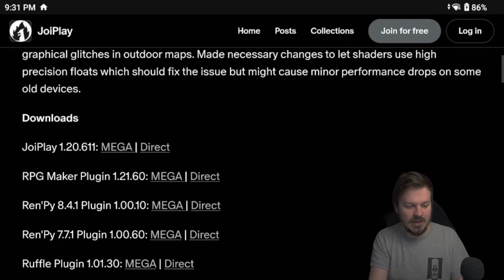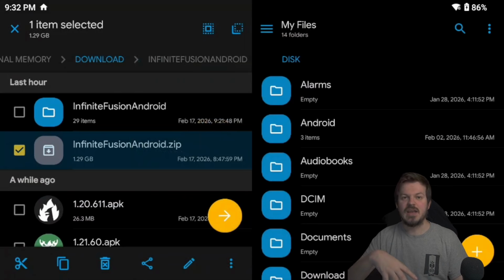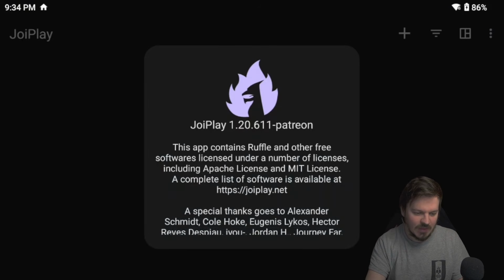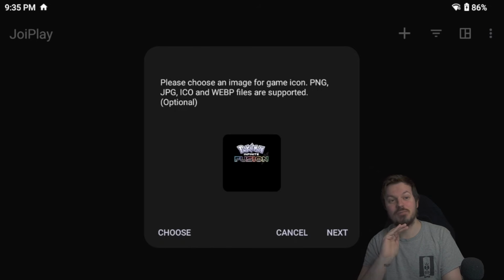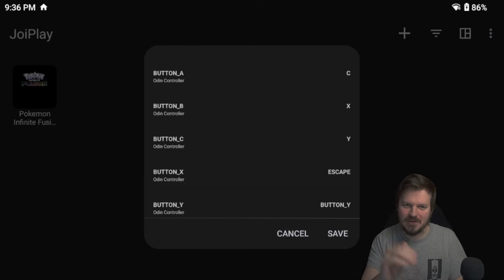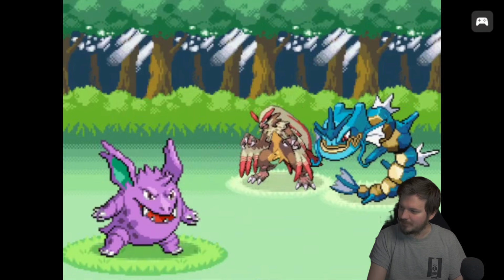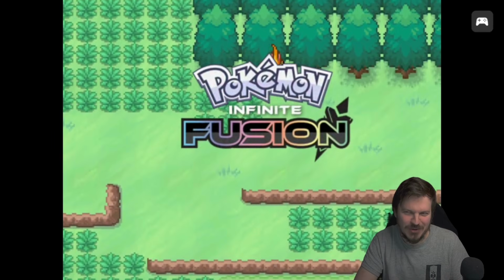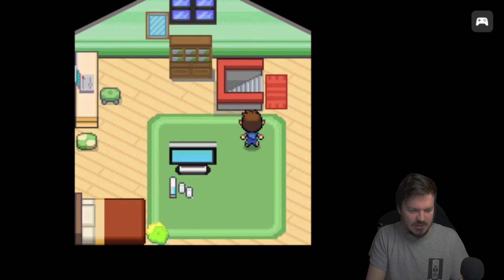Pokemon Infinite Fusion on Android! (Full Joiplay Setup Guide)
Want to play Pokemon Infinite Fusion on Android? In this video I’ll show you exactly how to set up Joiplay and get Infinite Fusion running smoothly on your phone.

We’ll cover installation, setup, common issues, and everything you need to get started.